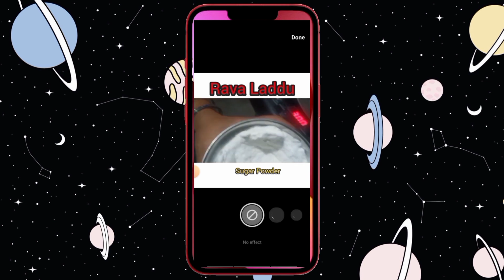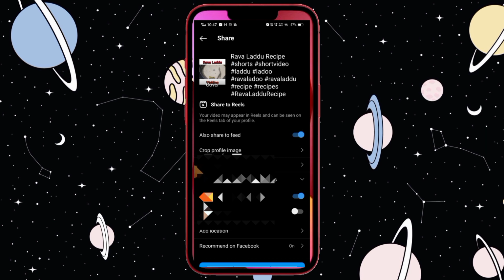How to Upload/Make Reels in Instagram App Easy & Simple Method